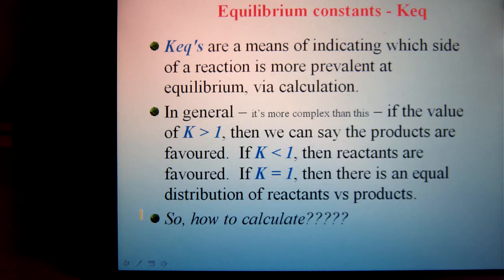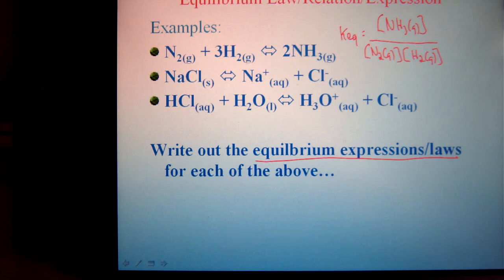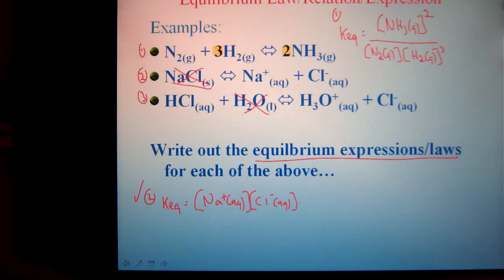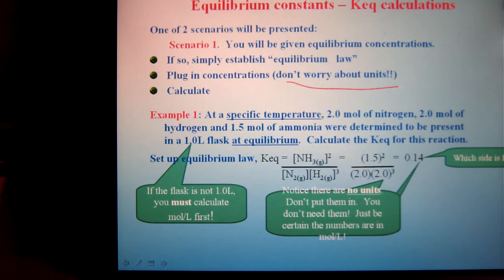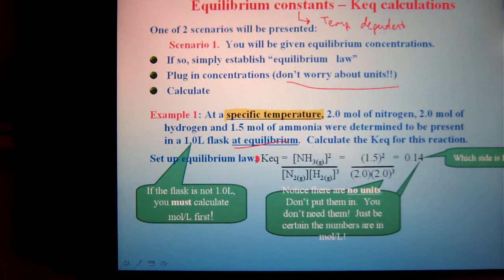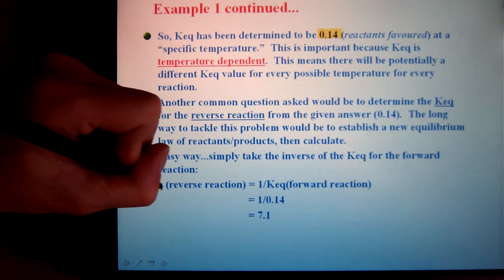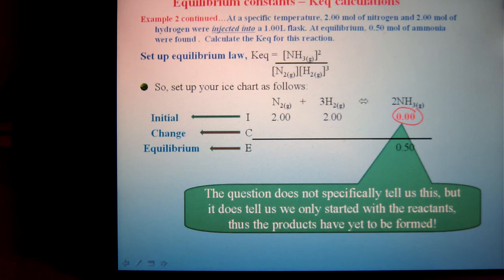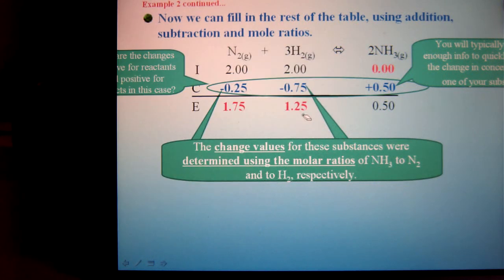Keq & ICE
BCHS Chem30 - description of and how to calculate equilibrium constants (including using an ICE table)